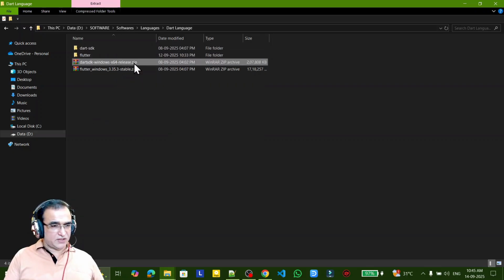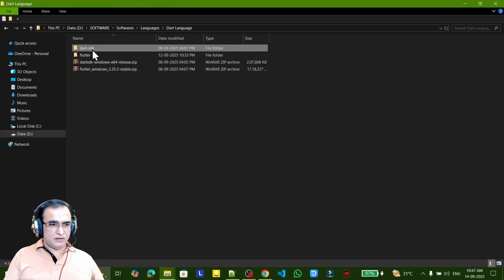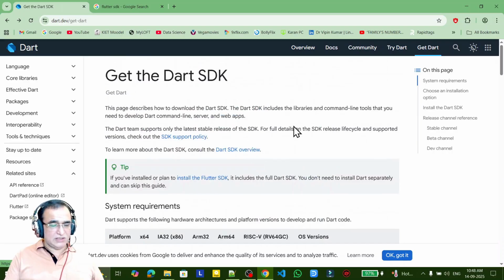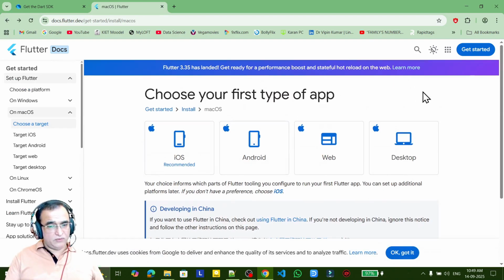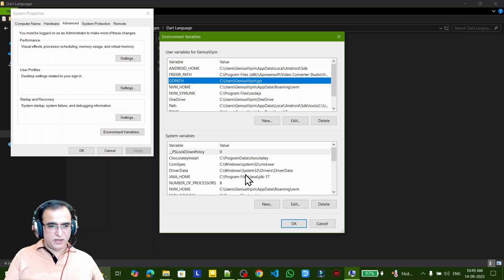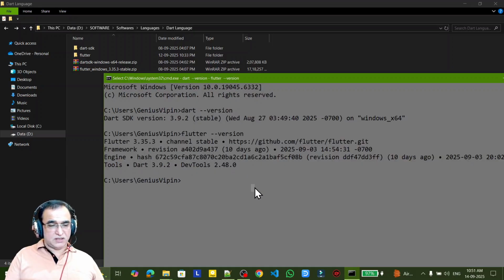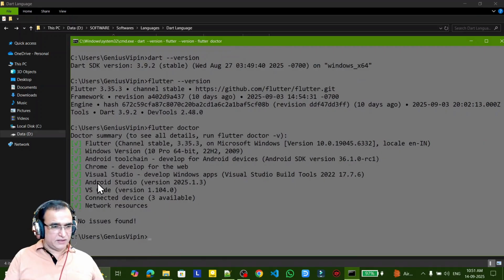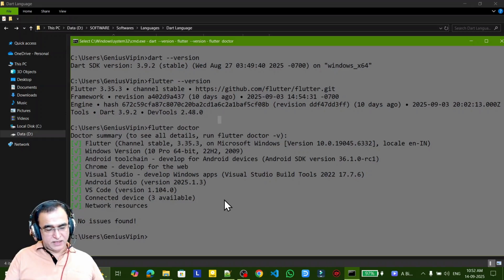4. How to Install Flutter on Windows, macOS and Linux? | Flutter Installation on Windows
How to Install Flutter on Windows, macOS and Linux? | Flutter Installation on Windows

✨ 16 ✦ Om Shreem Hreem Kleem Kalki Namah ✦ 16 ✨